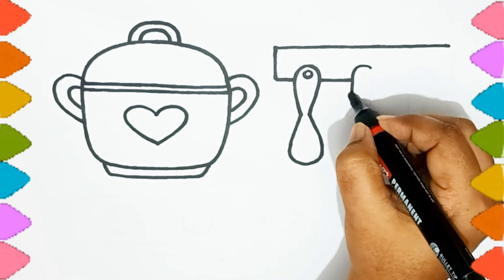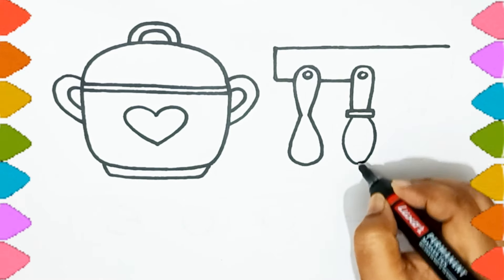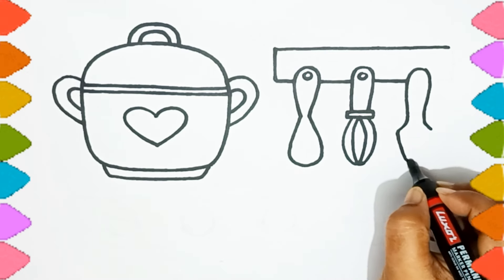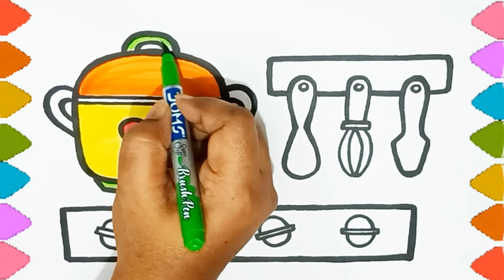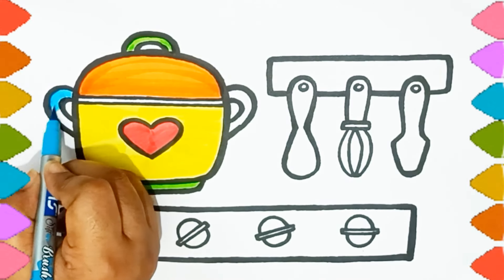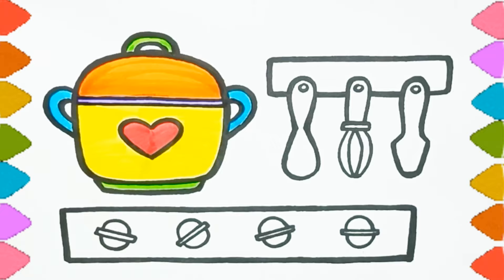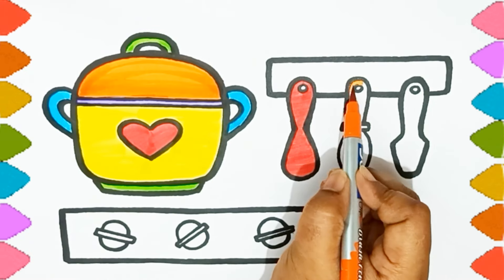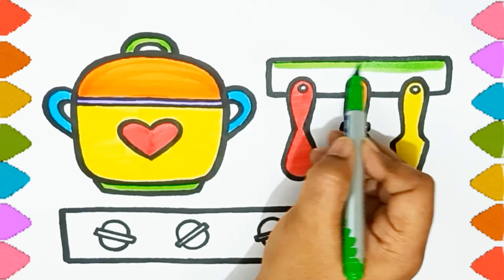Kitchen Utensils Drawing and Coloring for Kidsand Toddlers //Kitchen set Drawing for Kids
kitchen drawing
Kitchen set Drawing and Coloring
Kitchen Utensils Drawing
kitchen items drawing
kitchen tools drawing and coloring
How to draw kitchen Utensils
easy drawing
kids drawing
Drawing and Coloring for Kids and Toddlers
kids satisfying drawing
kids satisfying art
satisfying drawing and coloring for kids
learn with drawing